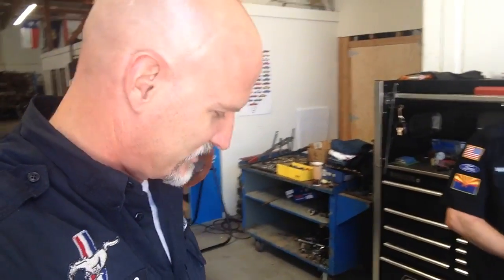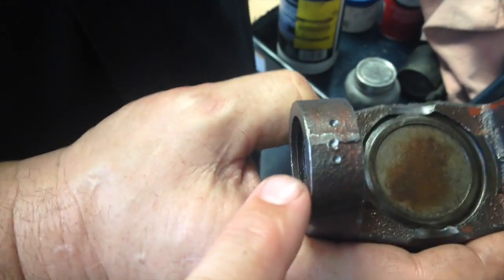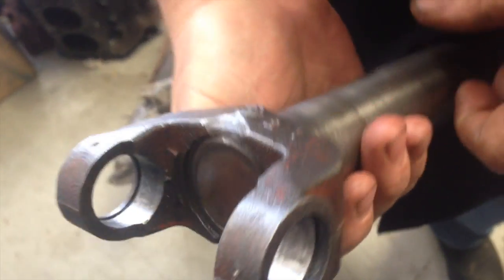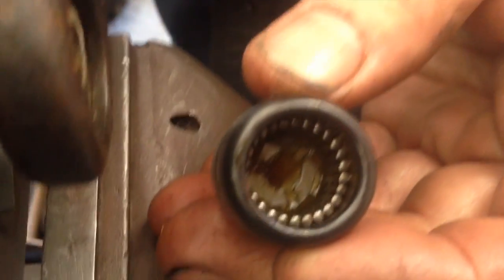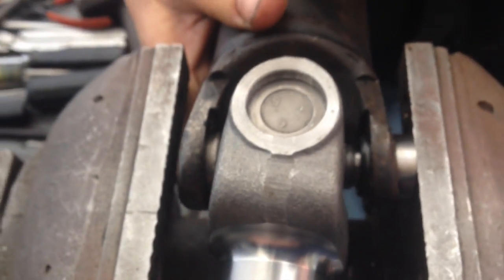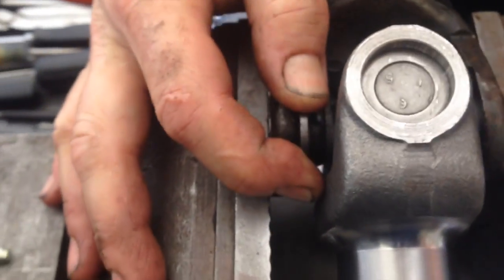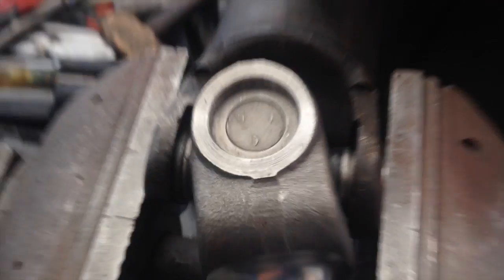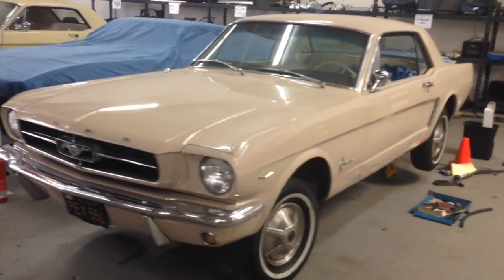New Yoke and Universal Joint on Tony's 1965 Mustang Coupe - Day 45